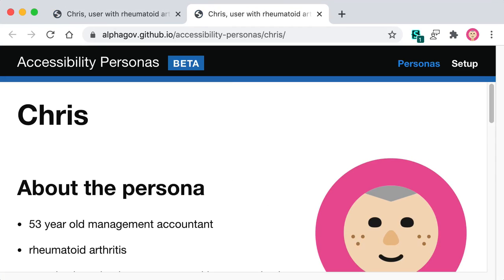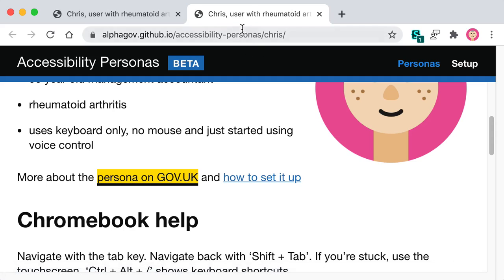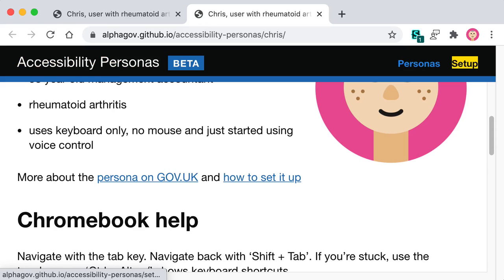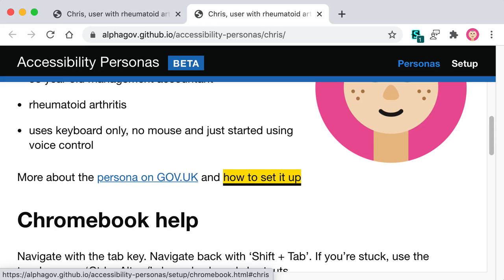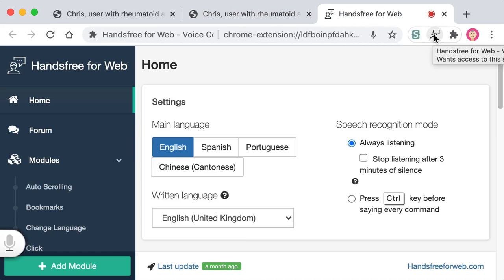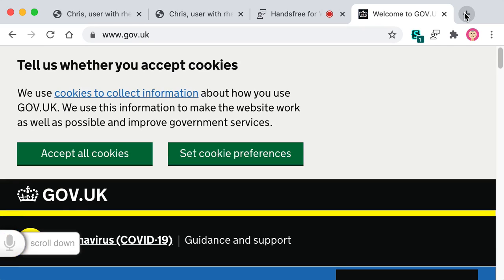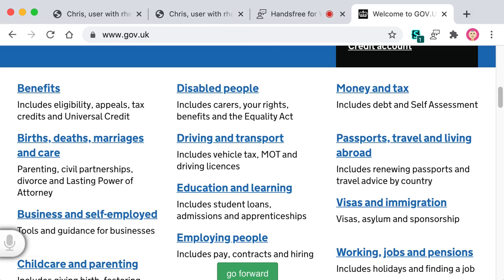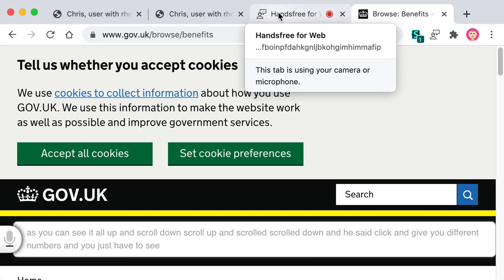Chris - Accessibility persona